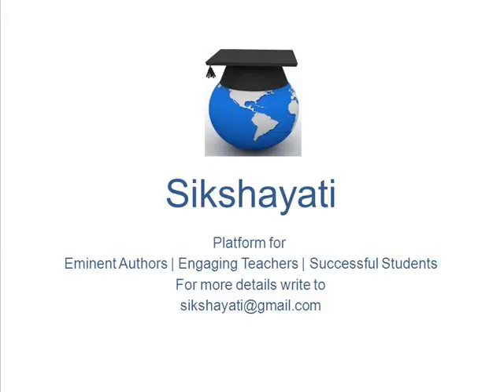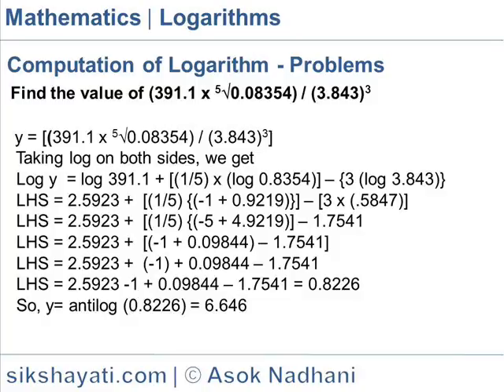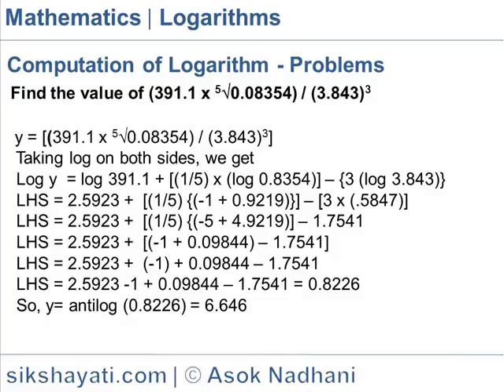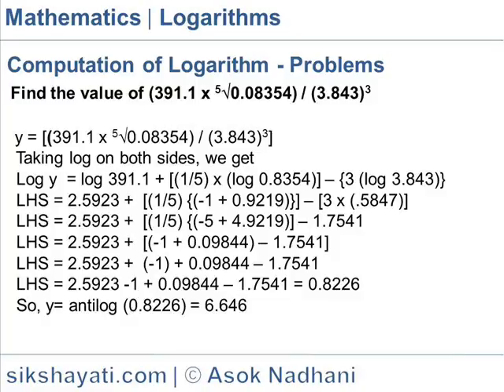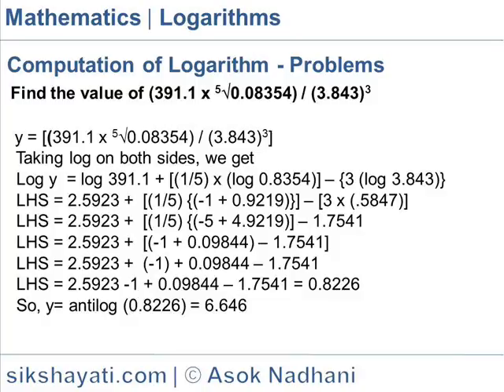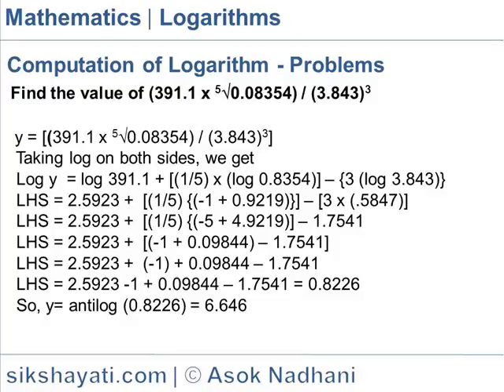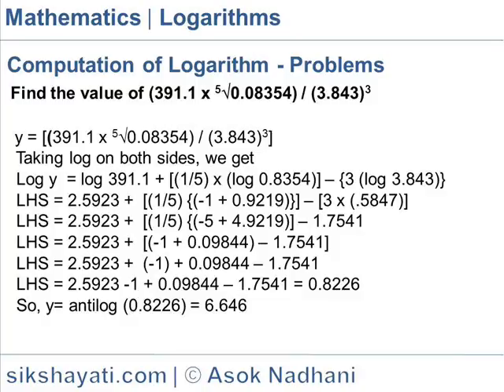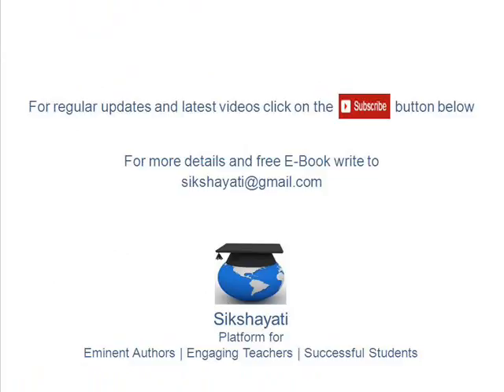Rules of logarithm – Properties of logarithmic and exponential functions - Antilogarithm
Explains concept of Index & Base and properties of Indices, Rules of Laws of Indices, Surds & Exponents